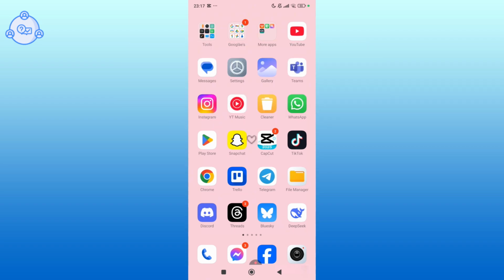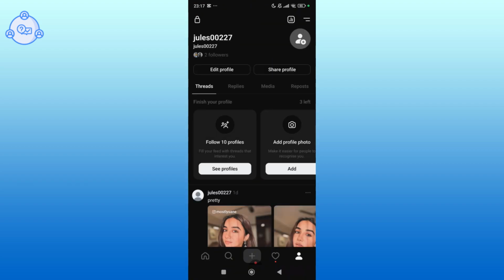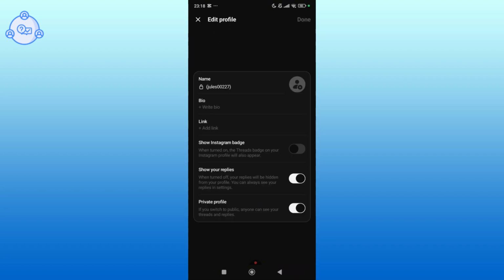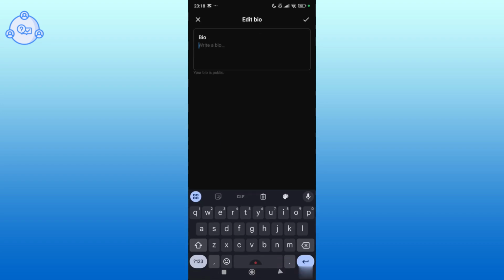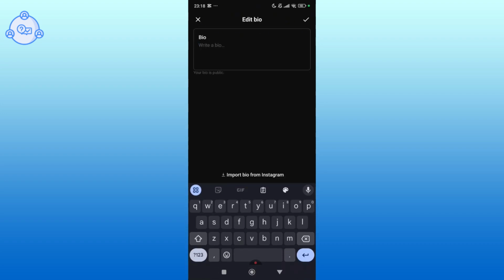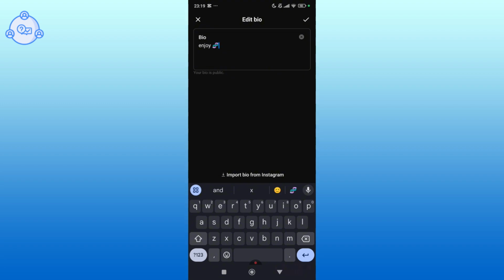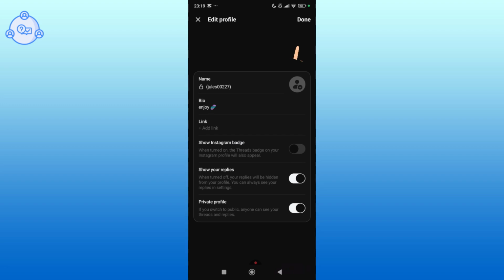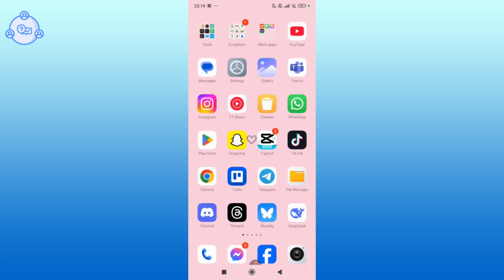How to Add Bio in Threads App? | 2025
Learn how to add a bio in the Threads app in 2025 with this step-by-step guide! Personalize your profile by adding a custom bio to express yourself and connect with others.